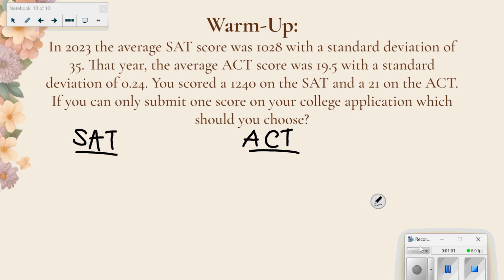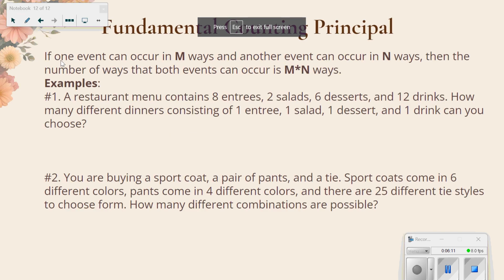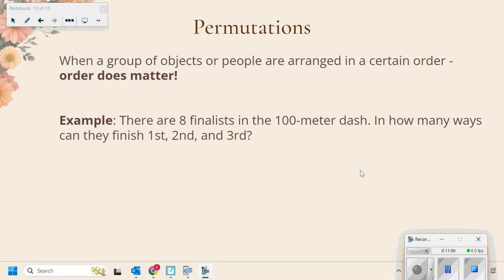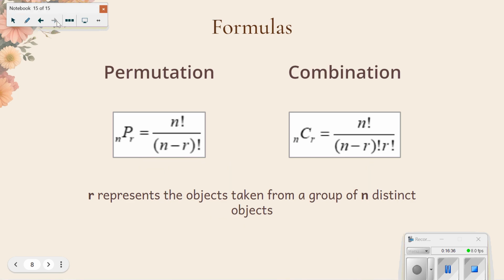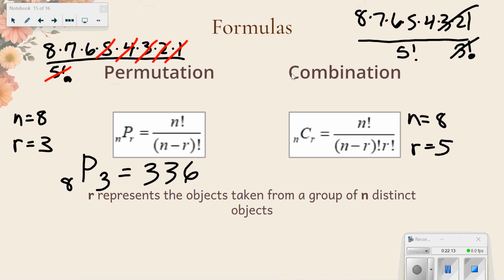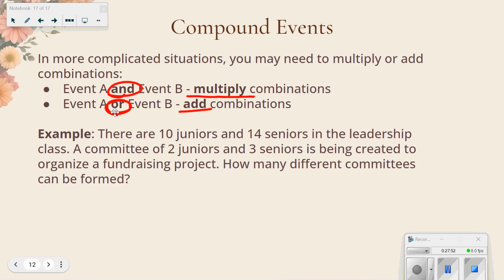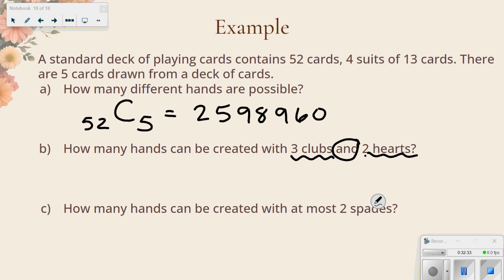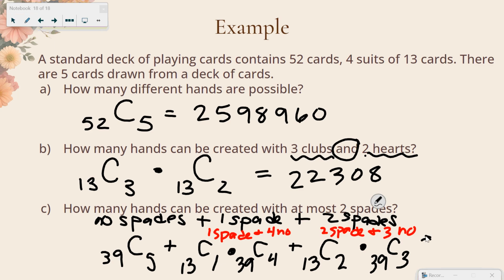U8 3 Permutations and Combinations